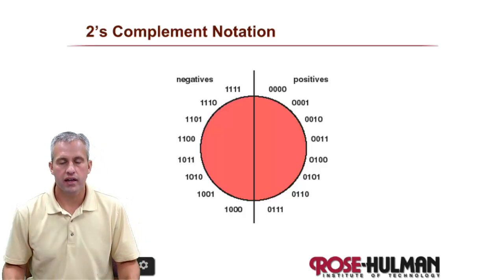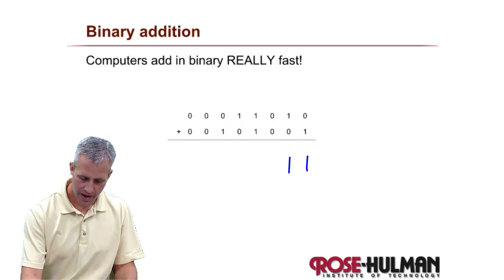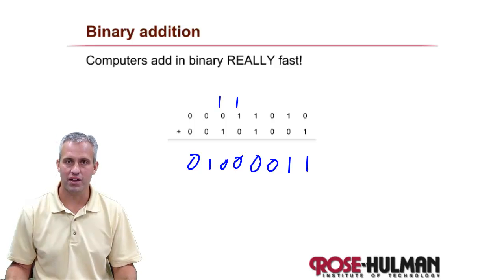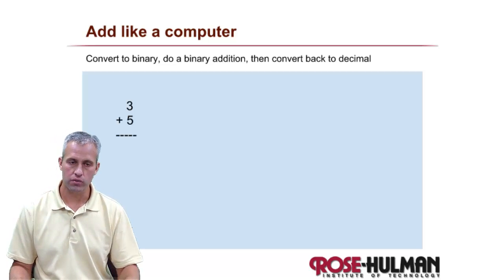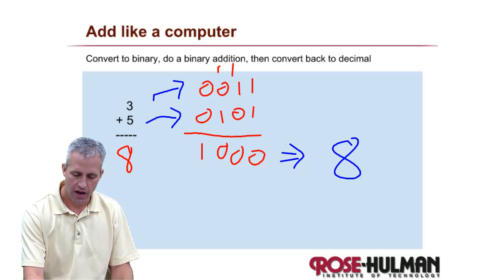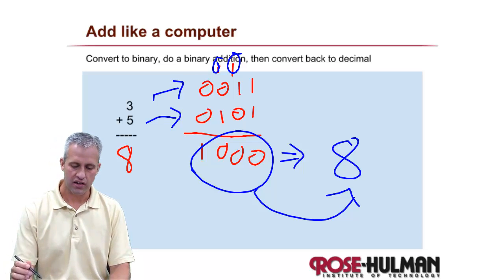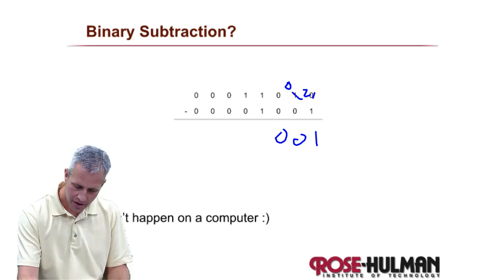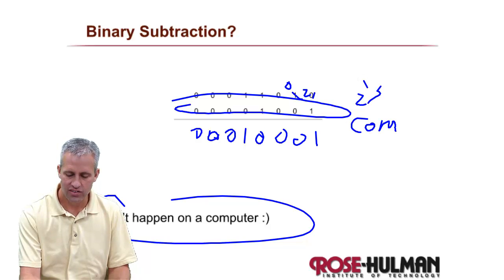ME430 Negative Binary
Learning 2's complement for binary